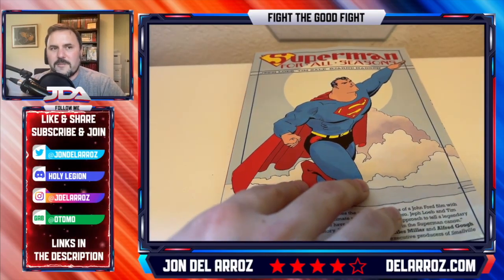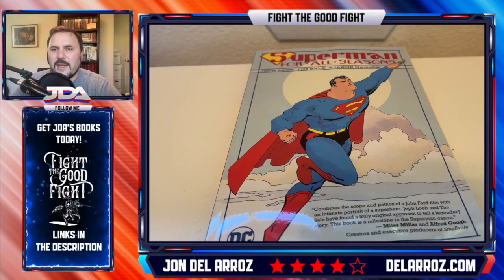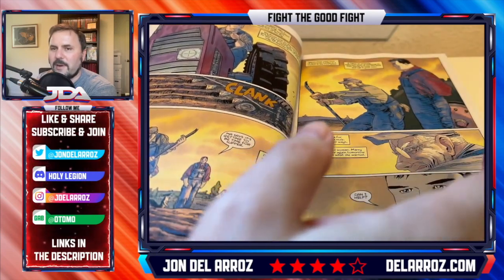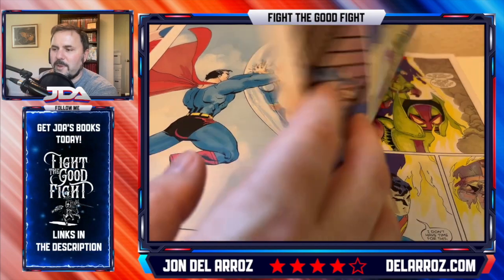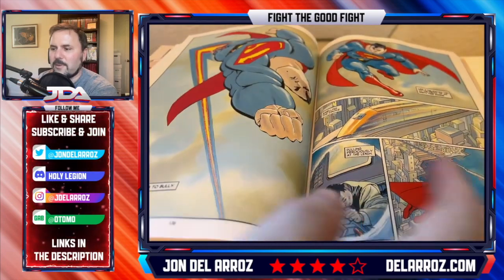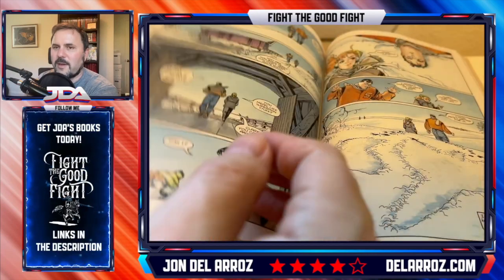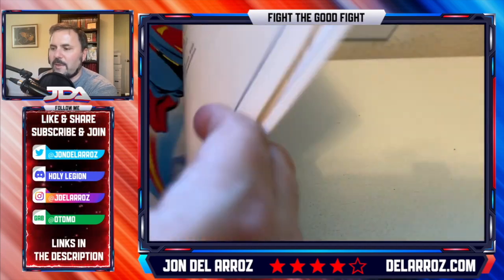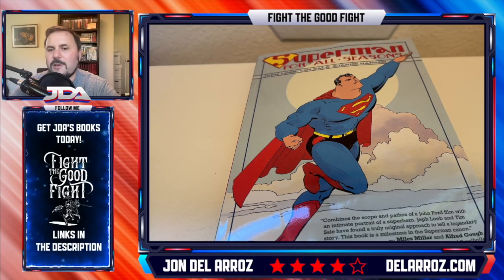Superman For All Seasons Trade Paperback Graphic Novel Review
Welcome to Jon Del Arroz's comic reviews and news channel!

Read Jon's books on Amazon